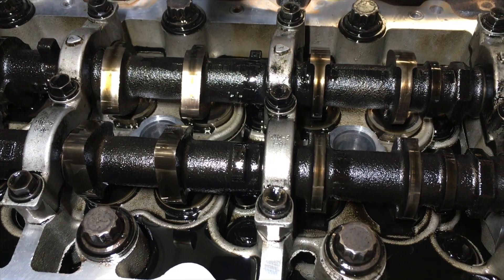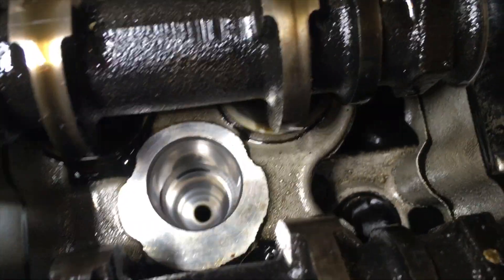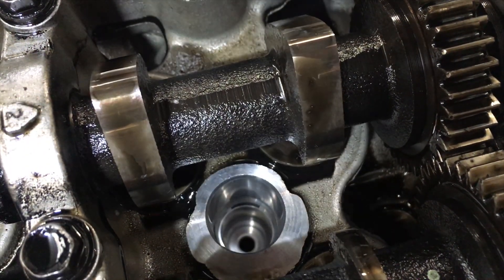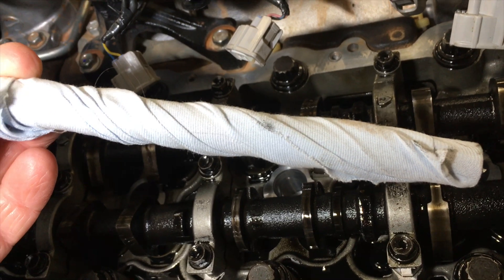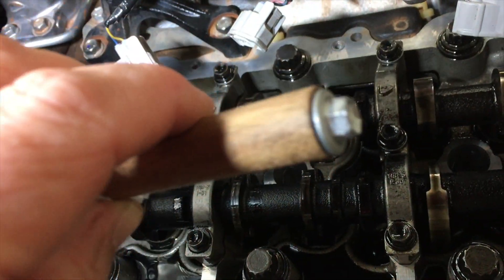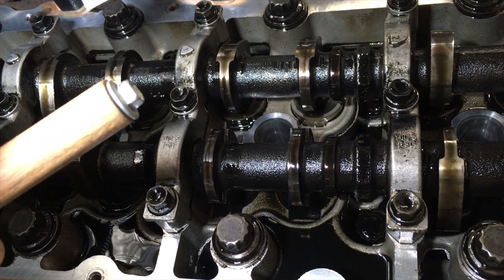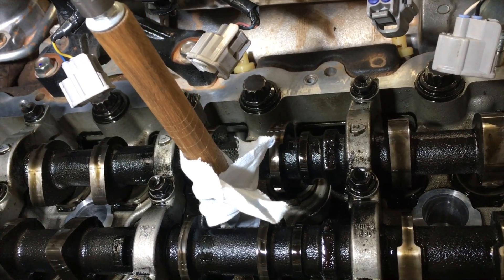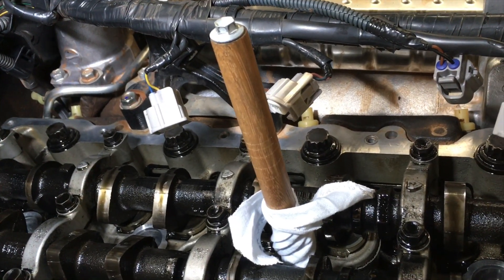Injector FREE TECH TIP #18264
HOW TO DO A STANDARD clean on diesel injector ports. This is a Toyota that’s getting its diesel injectors replaced. Prevention of cracked pistons by avoiding wrong combustion.
Toyota Prado and Hilux with 1Kd-ftv diesel looks like this.
Fourby4diesel